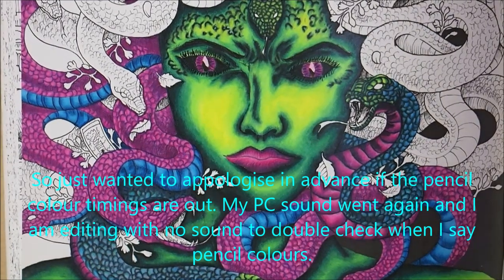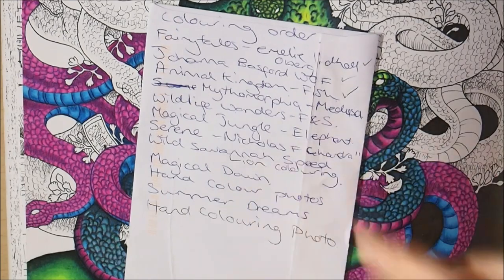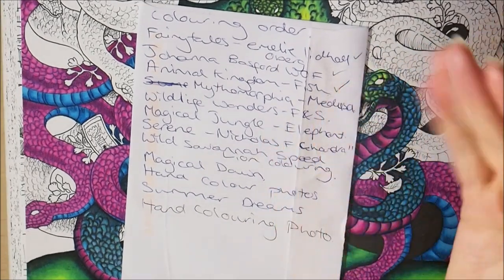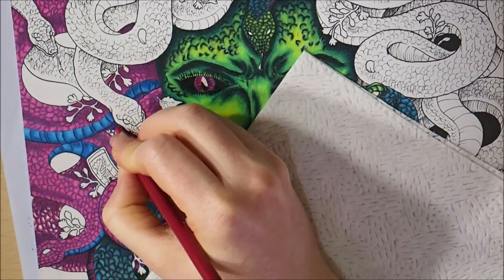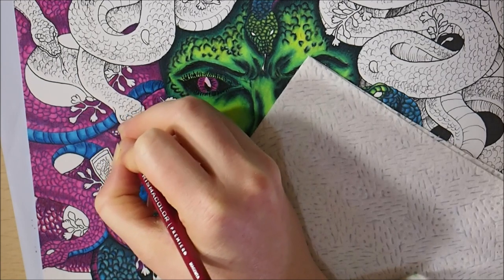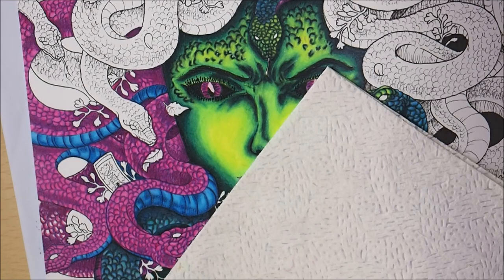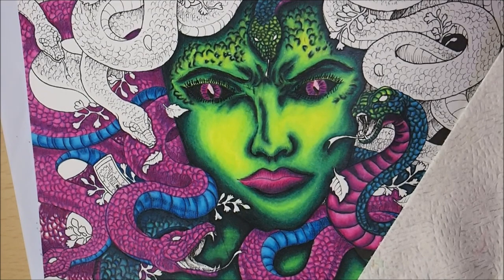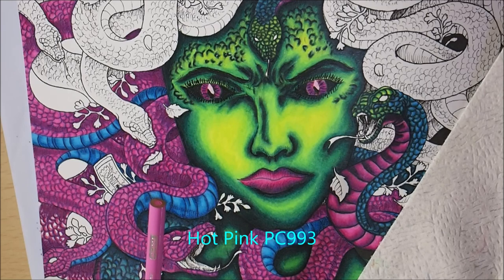Kerby Rosannes Mythomorphia Medusa Colour Along - Part 6!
In this part we continue on with the snakes and a bit of the background.

Have a great day/evening and Happy Colouring.

Prismacolor Premier 150 set Pencils

Pencil Colours:
Black PC935
Grass Green PC909
Magenta PC930
Process Red PC994
Chartreuse PC989
Spring Green PC913
Violet PC932
Hot Pink PC993
Peacock Green PC907
Dark Green PC908
Permanant Red PC122
Peacock Blue PC1027
China Blue PC1100
Carribean Sea PC1103
Non - Photo - Blue PC919

My general Facebook page for Colouring, arts and crafts (including book reviews)